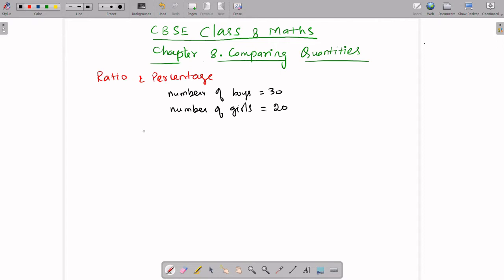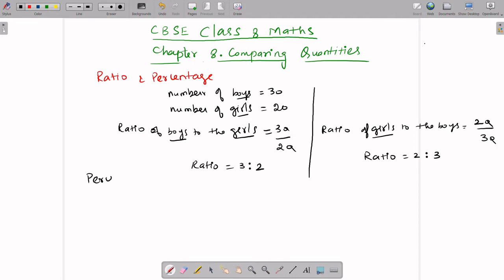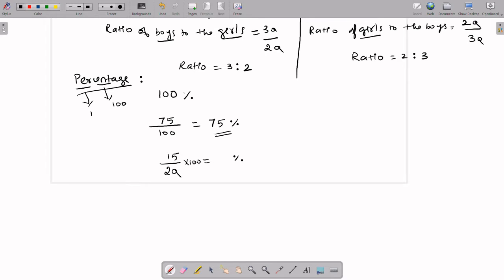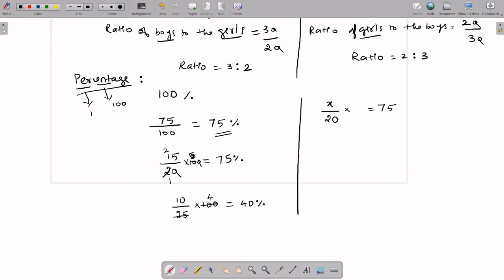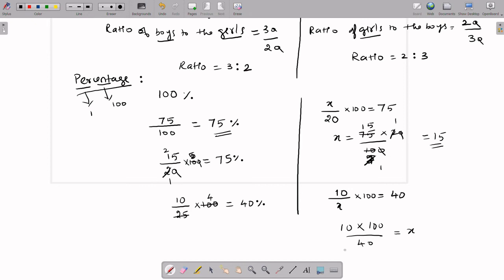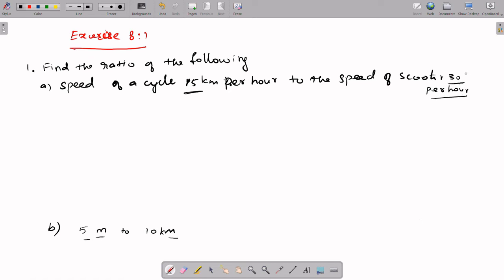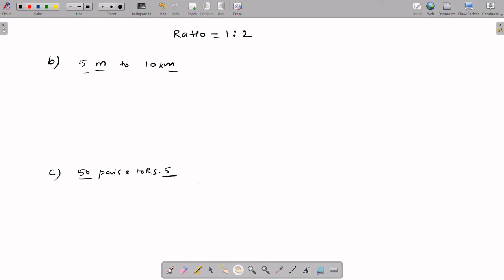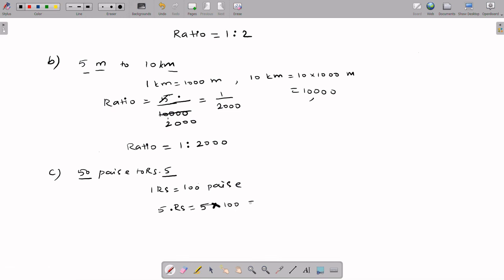Class8 Maths|Chapter8|Comparing quantities|Introduction| exercise8.1 Q1|NCERT|AlphaNumericTricks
In this section, Introduction to ratio and percentage is explained and exercise 8.1 solutions of chapter 8 comparing quantities  is explained.